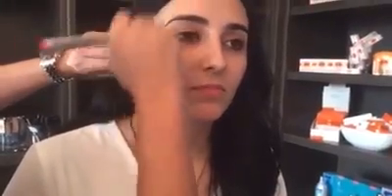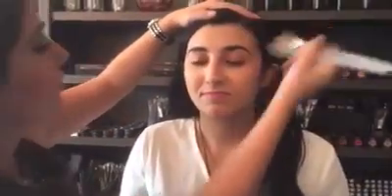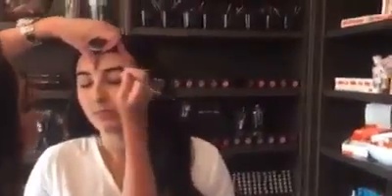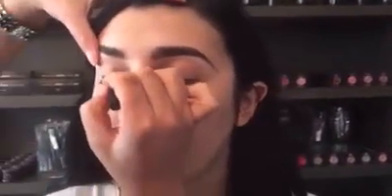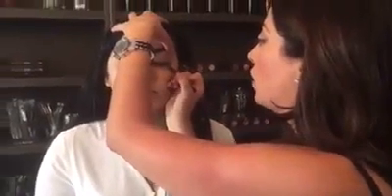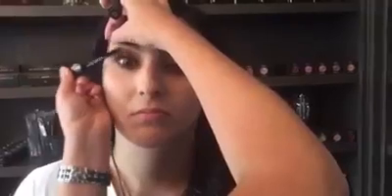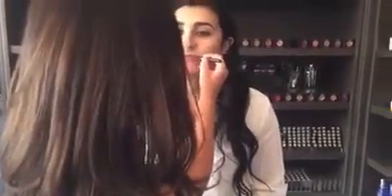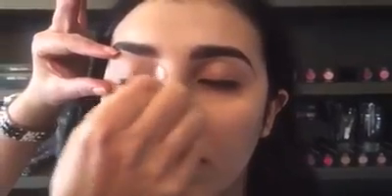5 simple tricks to a flawless finish!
How to perfect your complexion.